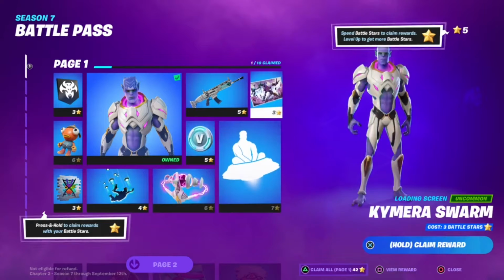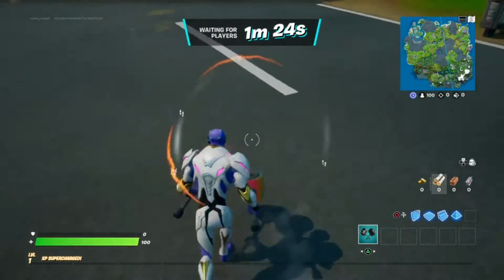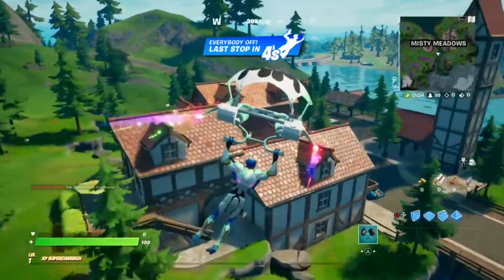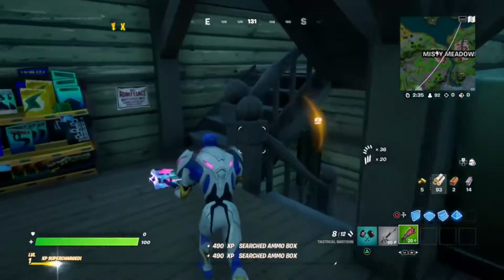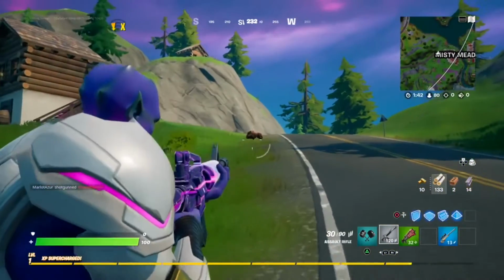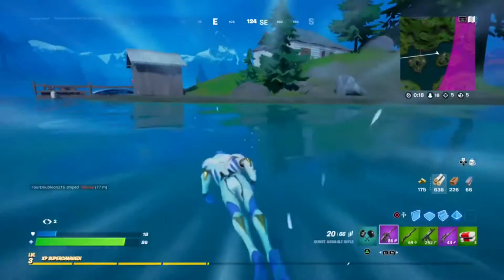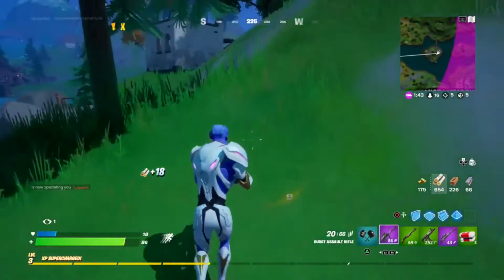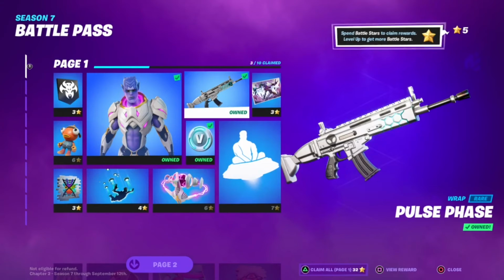Fortnite battle pass review and gameplay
Hello everyone and today I am playing Fortnite chapter 2 season 7 make sure to check my social media out so you don't miss anything new.Instagram:📷 midoriya_deku108 Midoriya Deku Twitch:🟣 thegreengameryt10 TikTok:🔴 yoshitigerlion Reddit